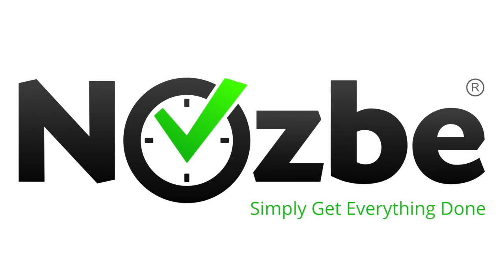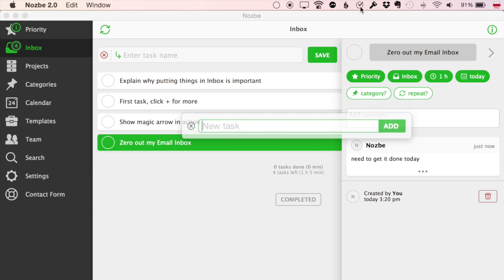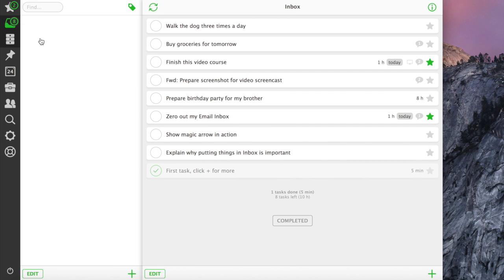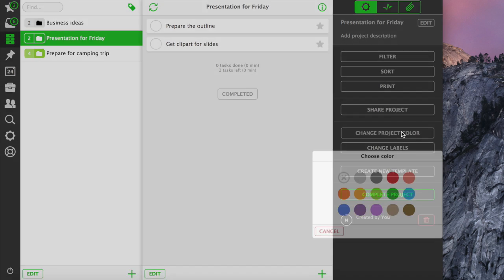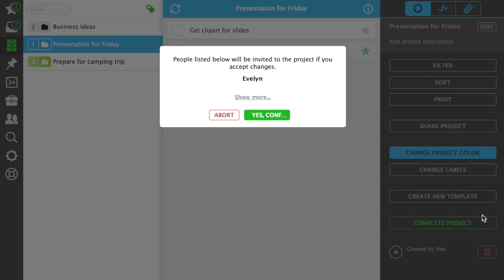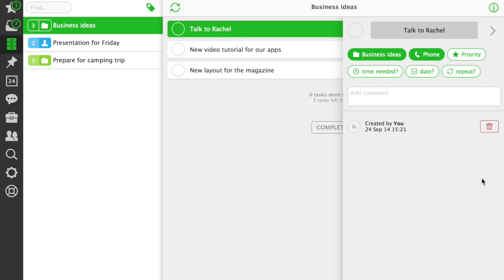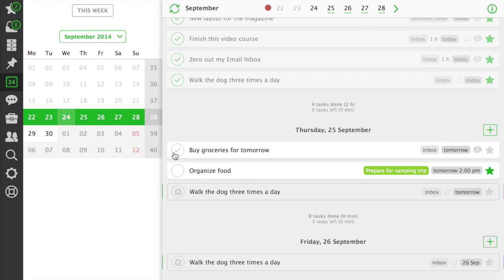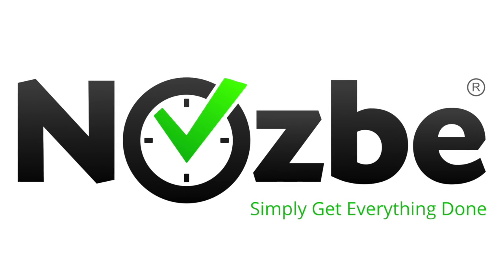Nozbe 2.0 tutorial - learn to get things done quickly - by Michael Sliwinski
In less than 15 minutes you'll learn the basic features of Nozbe 2.0 - you'll quickly become a productivity ninja as Michael Sliwinski, founder and CEO of Nozbe guides you through the newest version of Nozbe, showing you how to manage your Inbox, Projects, Priority tasks, Categories, Calendar, Mobile apps and more. You'll learn the best Nozbe tips and tricks by watching this short video, so sit back and relax and become a productivity champion :-)

Sign up for Nozbe and get our native apps for the Mac, Windows, Linux, Android, iPad and iPhone platforms here: